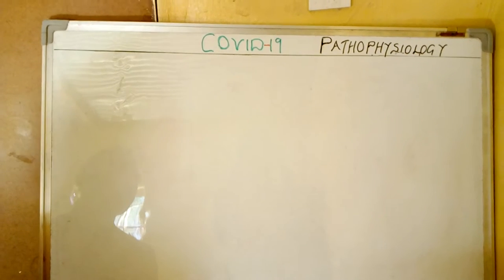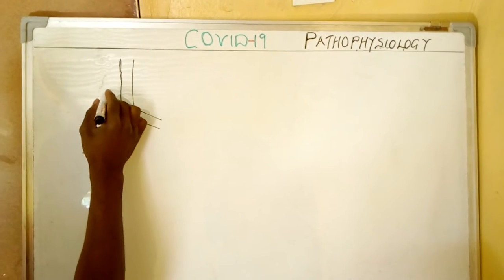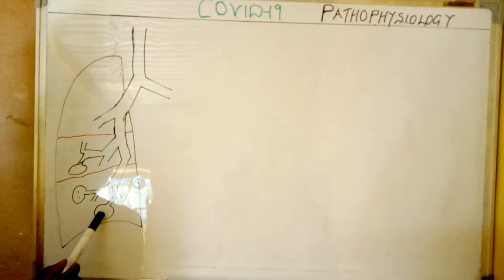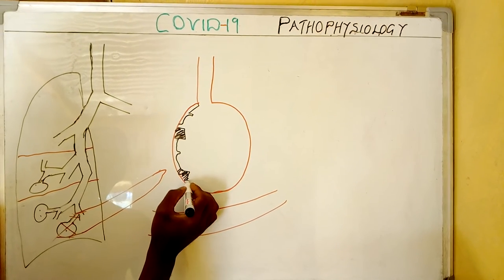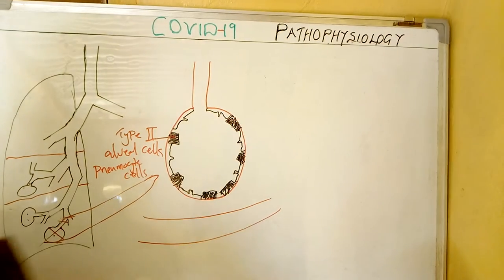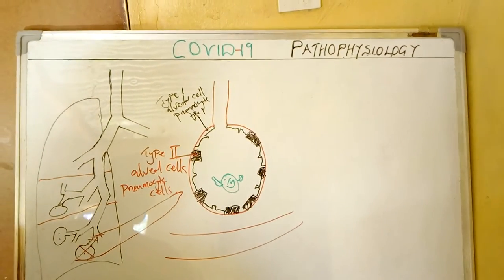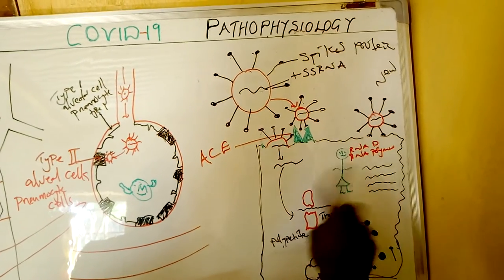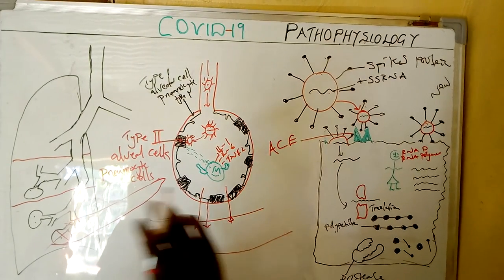Medicine covid19 pathophysiology -Raymond Friday muwowo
Which alveolar cells do corona virus attaches to?
What is the function of surfactant?
Which enzyme does the virus use to make new copies of +SSRNA?
What is the function of type 1 alveolar cell?
List cytokines released by the macrophages in the alveolar?